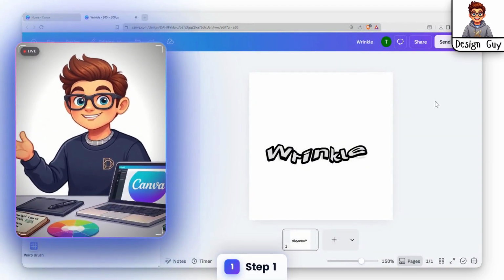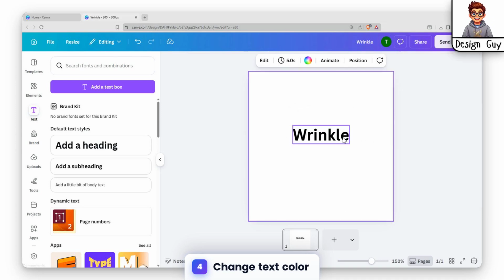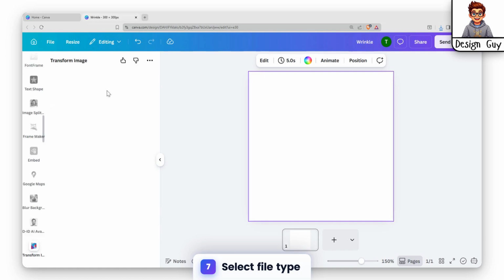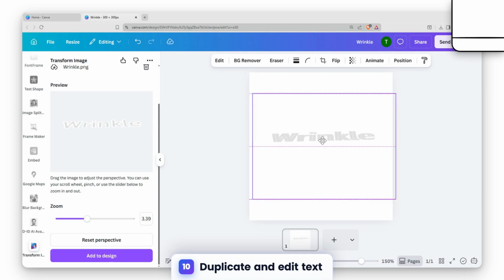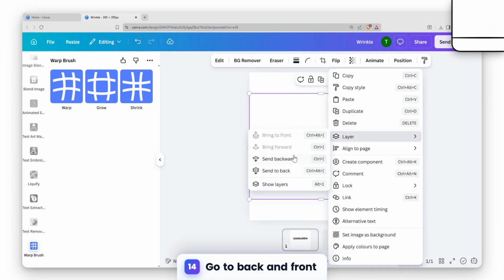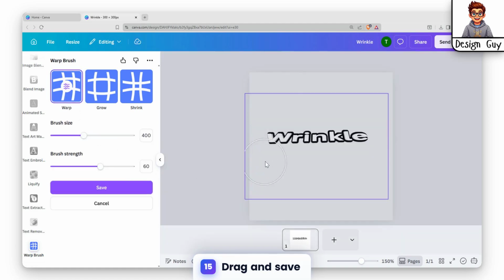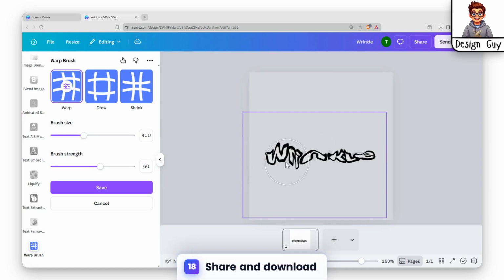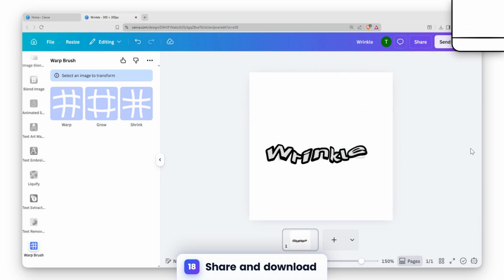How to Create Wrinkle Text Effect in Canva [2026] [Easiest Way]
Learn how to create a unique wrinkle text effect in Canva to make your designs stand out. This step-by-step guide covers everything from setting up your canvas, adding and customizing text, to applying advanced wrinkle transformations using Canva's built-in tools and apps. Perfect for graphic designers, marketers, or anyone looking to enhance their visual content with creative typography effects in Canva.

Discover how to leverage Canva's text editing, image transform features, layer management, and export options to add professional wrinkle effects with ease. Whether you're making social media graphics, website visuals, or digital artwork, this tutorial will boost your design skills.

What you'll learn:
- How to start a new custom-sized design project in Canva
- Adding and customizing text with color and outline
- Using Canva's Transform Image app to apply wrinkle effects
- Managing layers for better visual composition
- Saving and exporting your design in high-quality formats
- Applying final adjustments like zoom and perspective changes

Step-by-step tutorial:
1. Open Canva and create a new 300x300 pixel project
2. Add a text box and type “wrinkle” to setup your canvas
3. Save and download your text image as a PNG file
4. Change your text color to white and download again
5. Open the Transform Image app and select the "Wrinkle" effect
6. Zoom in to refine the wrinkle details
7. Change preview perspectives and add the design to your site
8. Duplicate text and add outlines for emphasis
9. Use the Warp Brush tool for further customizing wrinkles
10. Arrange layers by sending elements to back or front
11. Add new elements by dragging them into the workspace
12. Save changes frequently and review layer order
13. Share and download your final wrinkle text design in PNG or PDF Print formats

Ready to add awesome wrinkle text effects to your Canva designs? What will you create with this technique?